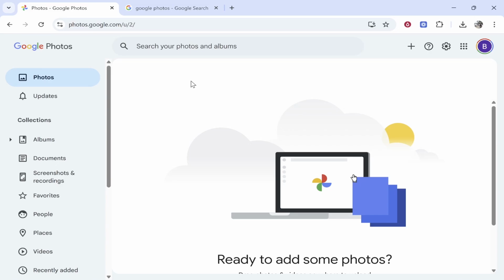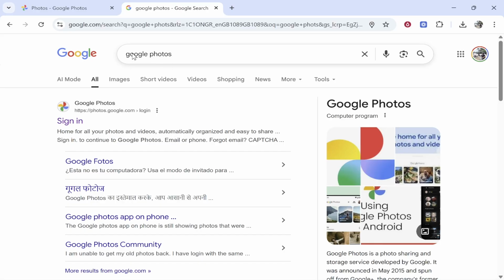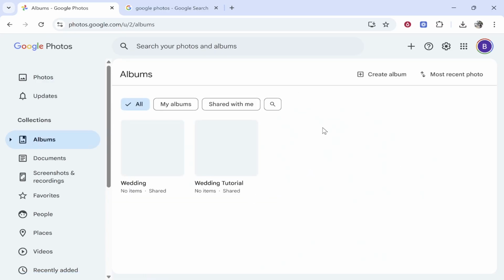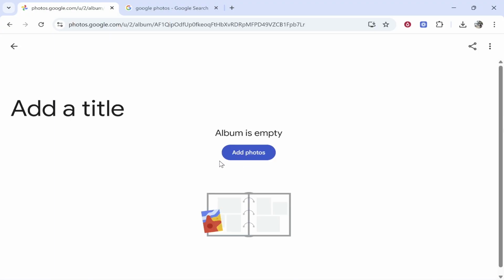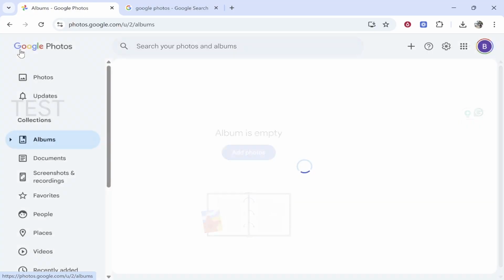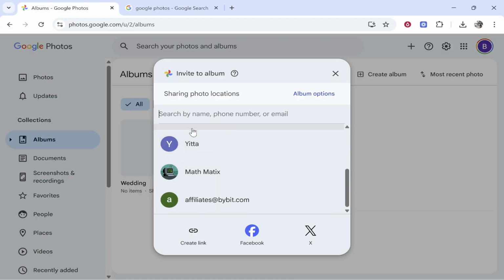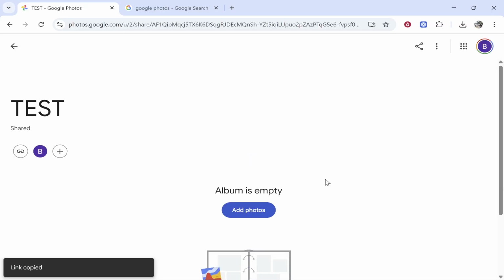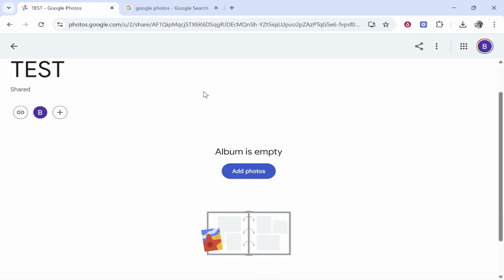How To Create a Shared Google Photos Album (Step By Step)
In this video, I show you how to create a shared Google Photos album. This will allow you and other people you invite to collectively share photos.